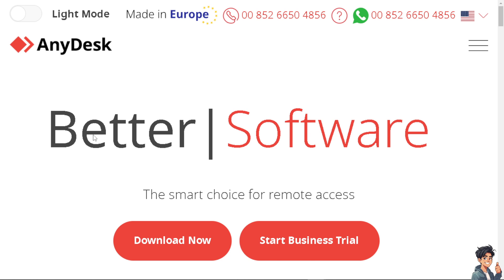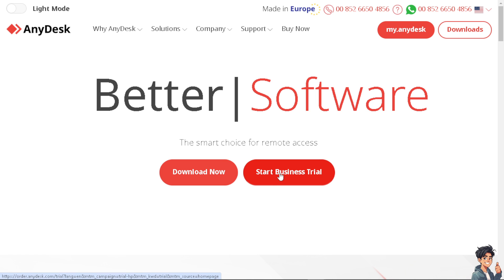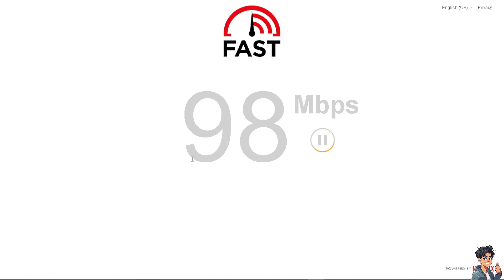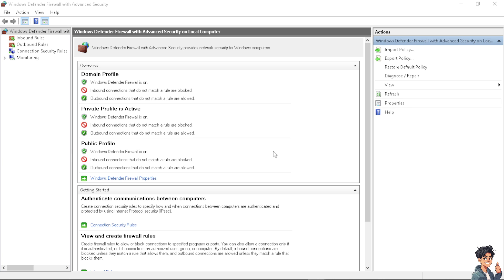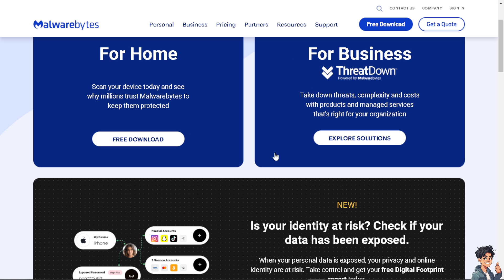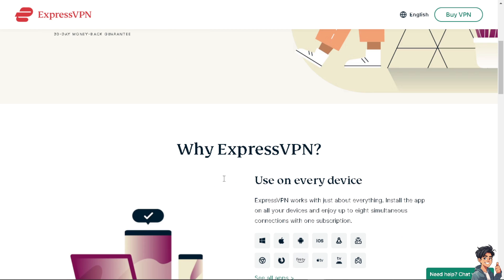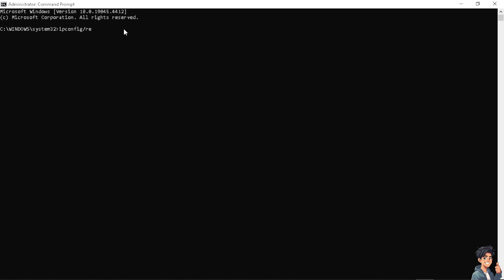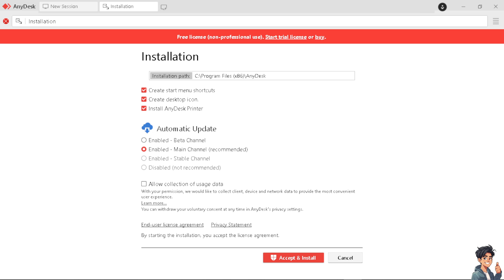How to Fix Anydesk Not Connecting to Network (Full 2024 Guide)